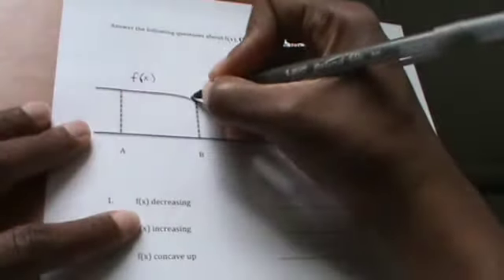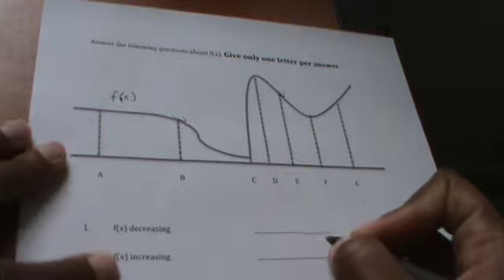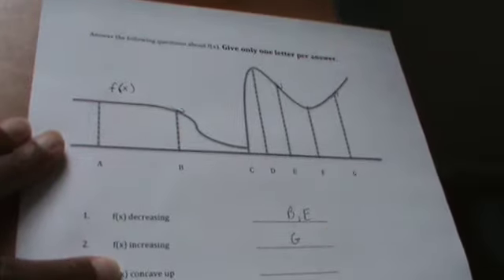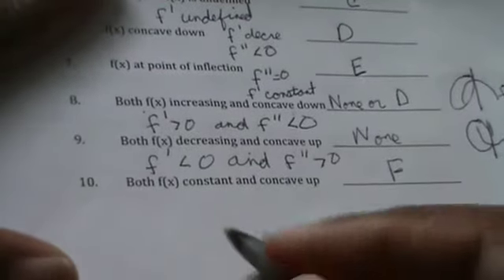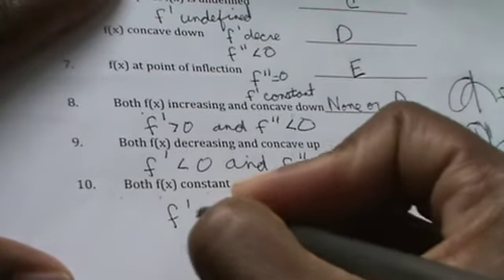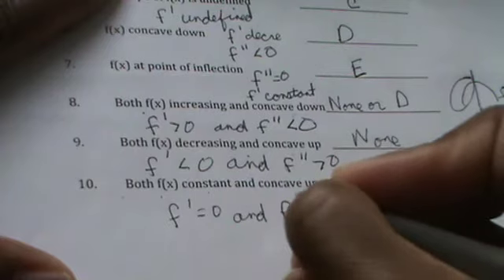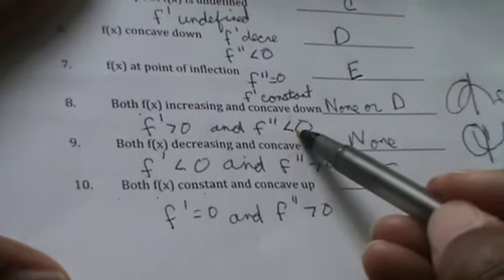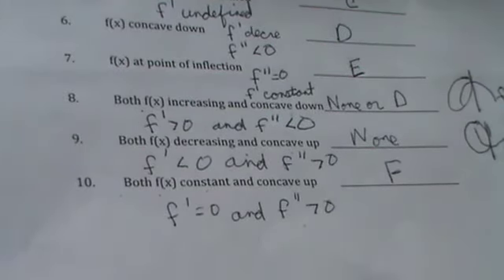Vid 51 Forcing you to code switch 2